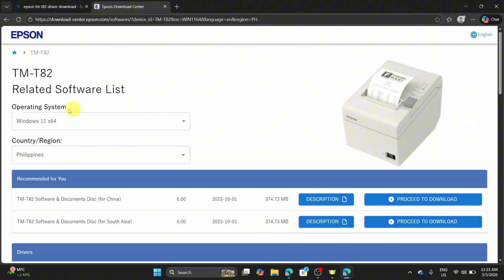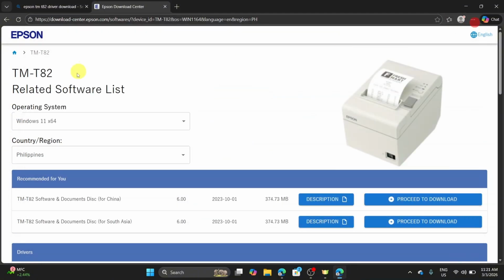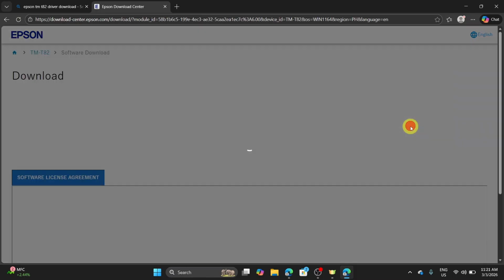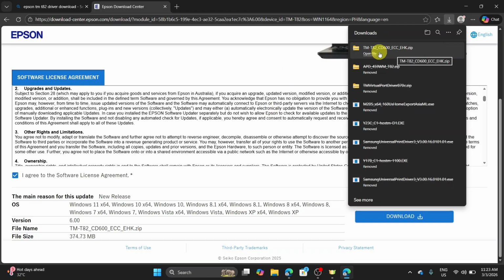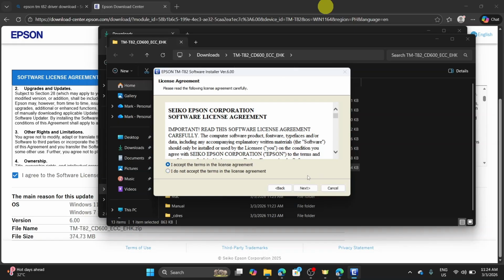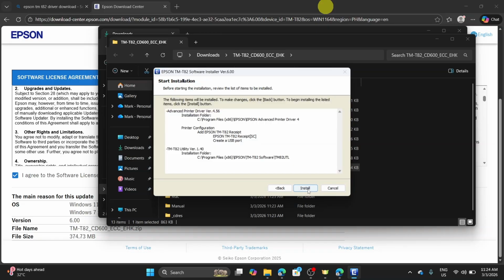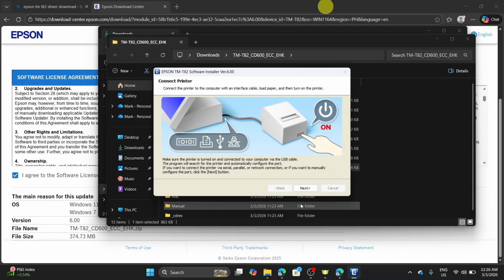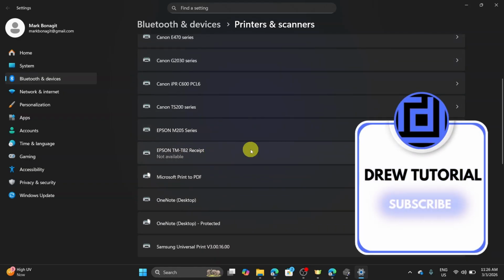How to Download & Install Epson TM-T82 Printer Driver on Windows 10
How to download and install the Epson TM-T82 printer driver on Windows 10 PC or laptop step by step. In this tutorial, you’ll learn how to properly install the Epson TM-T82 driver so your receipt printer can work correctly with your Windows system.

If your Epson TM-T82 printer is not detected, not printing, or showing a driver error, installing the correct driver can help resolve the issue. This guide walks you through the full process of downloading the driver and installing it on a Windows 10 computer.

In this Drew Tutorial, I’ll show you where to get the official driver and how to complete the installation so your Epson printer is ready to use.

In this video you’ll learn:
• How to download the Epson TM-T82 printer driver
• How to install the driver on a Windows 10 PC or laptop
• How to connect and set up the Epson TM-T82 printer
• Tips to troubleshoot common printer driver issues

This beginner-friendly tutorial is useful for anyone setting up a receipt printer for a store, office, or home system. The steps are simple to follow and can help ensure the printer works properly with Windows.

By the end of this tutorial, you’ll know how to download, install, and set up the Epson TM-T82 printer driver on Windows 10.

The channel shares step-by-step tutorials covering Windows tips, printer setup guides, apps, and useful technology tools.